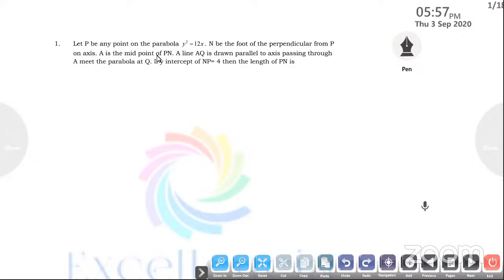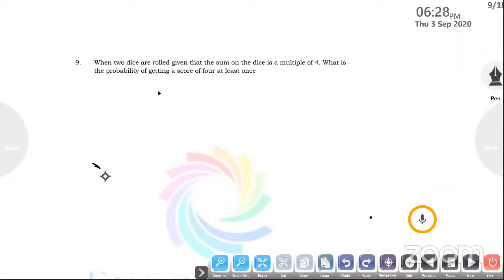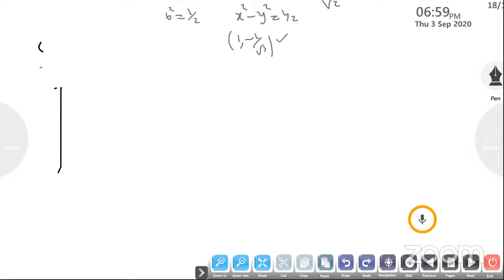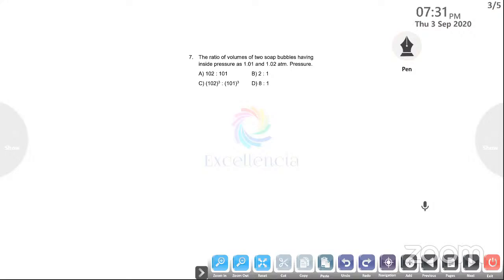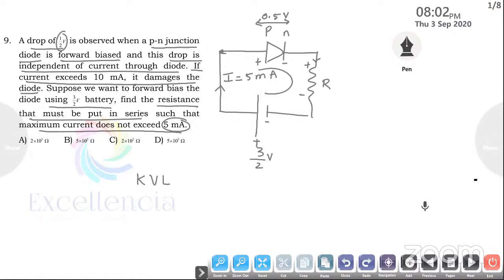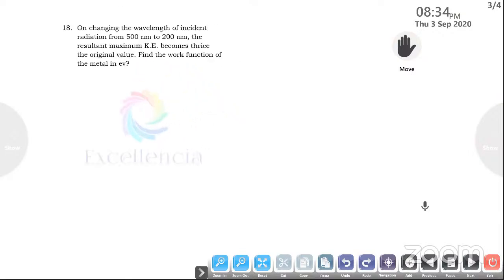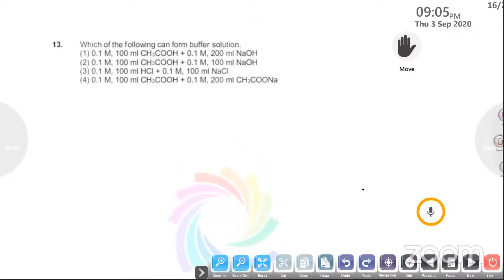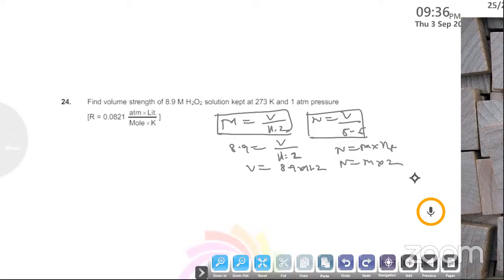JEE MAINS PAPER DISCUSSION